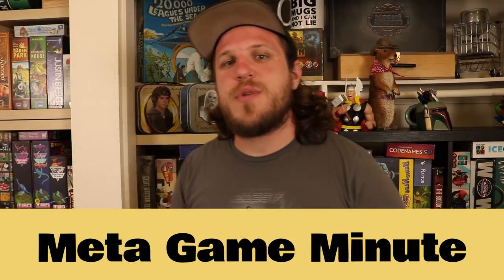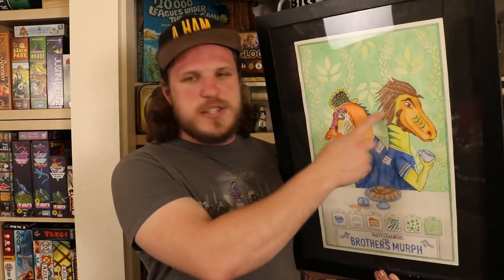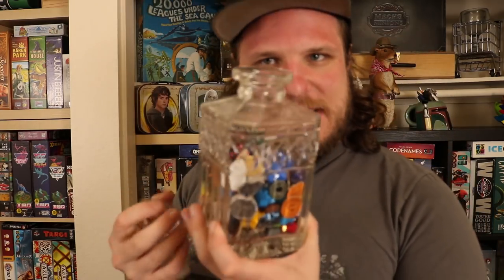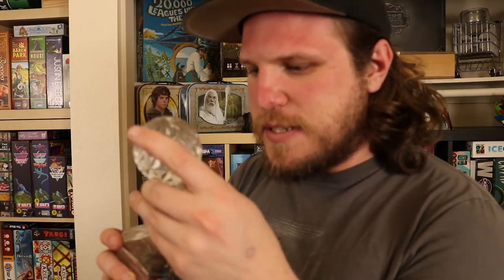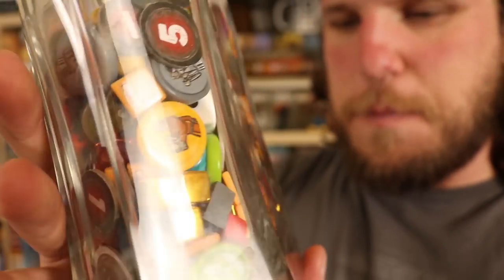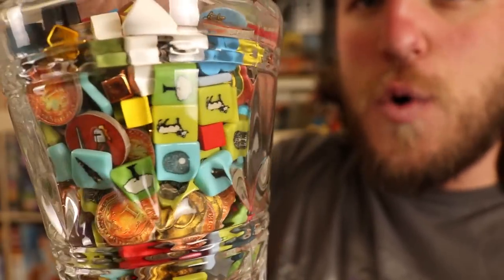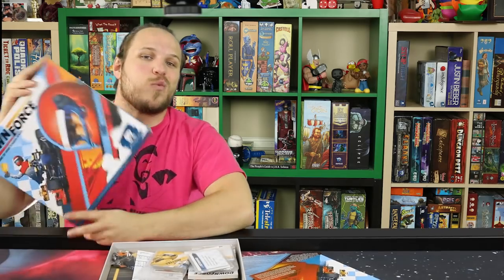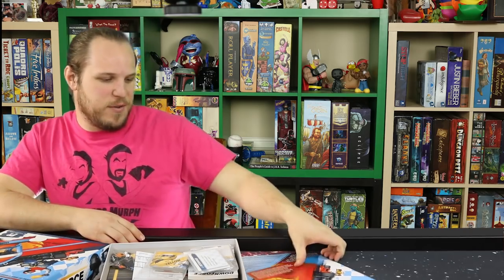Board Game DECOR!! So Fancy!!!! (Meta Game Minute)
In this MGM Nick talks about fancy fancy board game decor! Do you have any board game decor in your game room/house! Or post it on social media and tag us!